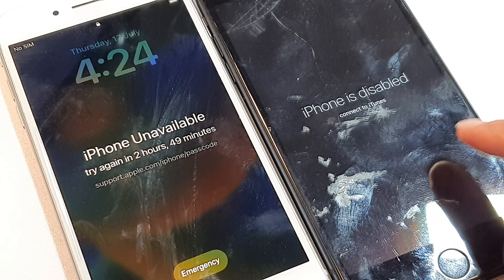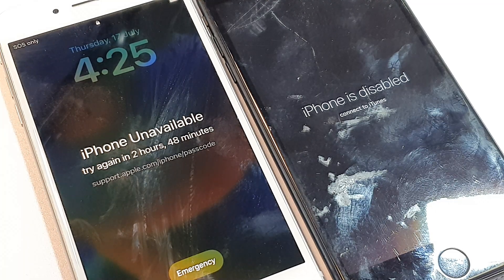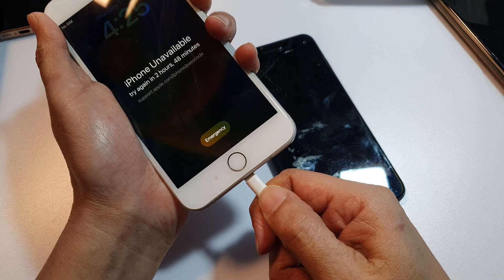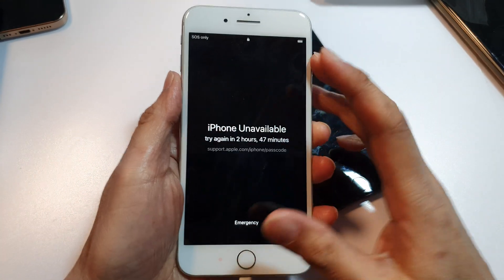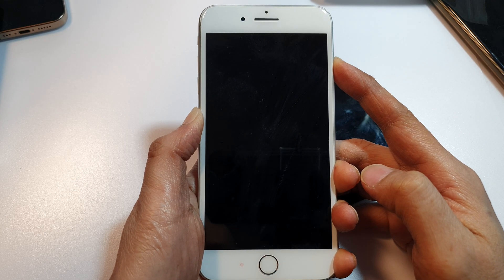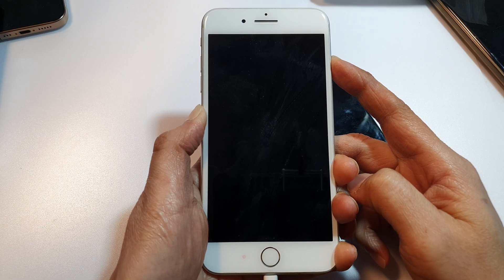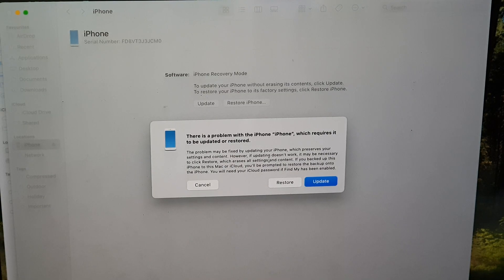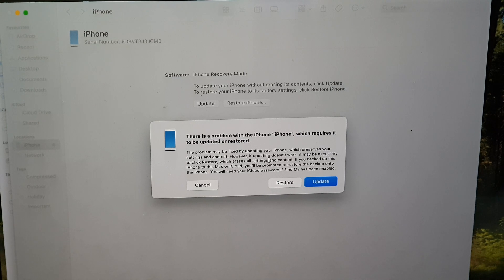🚨How to Boot Into RECOVERY MODE When iPhone is Unavailable/Disabled (2025)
If your iPhone is disabled or showing "iPhone Unavailable," don’t panic—this step-by-step guide will show you how to boot into Recovery Mode, allowing you to restore or update your device using iTunes or Finder. Whether you forgot your passcode or your screen is locked out from too many attempts, this method works for iPhone 8 and later. No third-party tools required—just a USB cable and a few quick button presses.

🛠️ Step-by-Step Instructions
Step 1: Make sure your iPhone is not connected to your computer.
Step 2: Connect your iPhone to your computer using a USB cable while holding the correct button:
– For iPhone 8 or later → Press and hold the Side button.
– For iPhone 7 → Press and hold the Volume Down button.
– For iPhone 6s or earlier → Press and hold the Home button.
Step 3: Keep holding the button until you see the Recovery Mode screen (a cable pointing to a laptop).
Step 4: Once in Recovery Mode, open iTunes (Windows/macOS Mojave or earlier) or Finder (macOS Catalina or later).
Step 5: Choose Update to reinstall iOS without erasing data, or Restore to erase and start fresh.

📌 This video also covers topics:
✅ How to fix “iPhone Unavailable” without passcode
✅ Recovery Mode vs DFU Mode explained
✅ Restore iPhone from iTunes or Finder